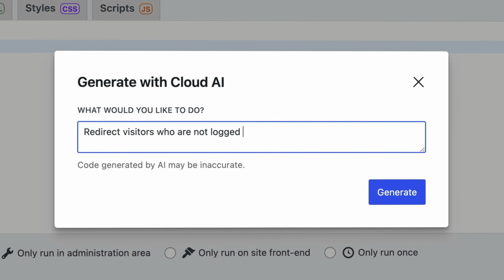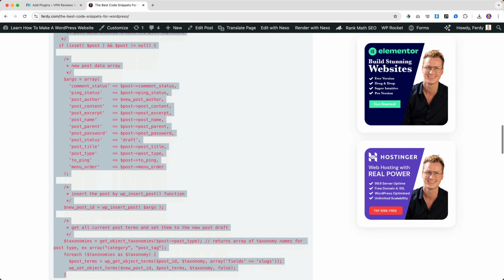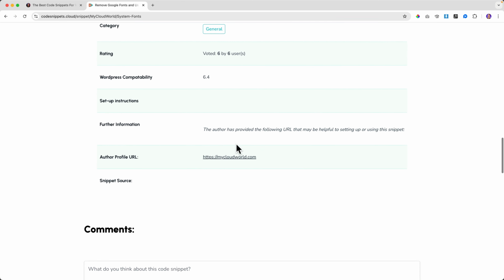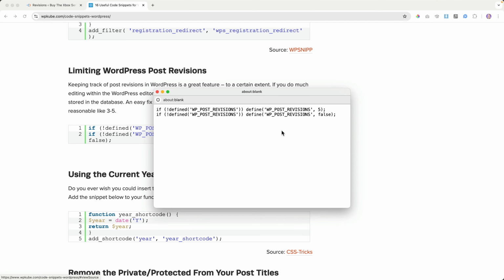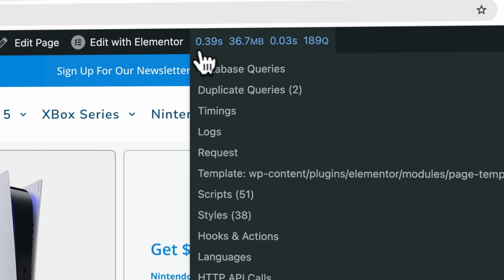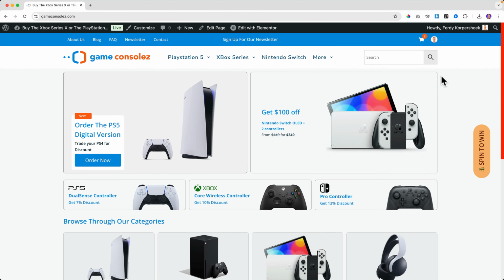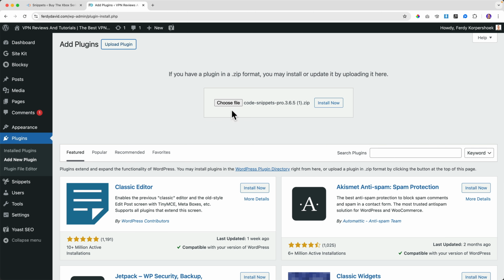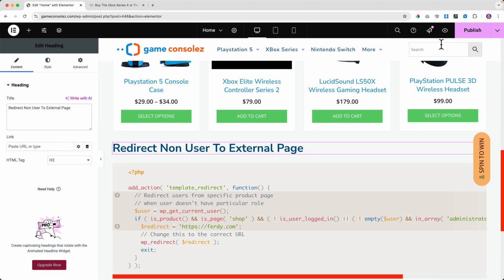Code Snippets vs WordPress Plugins Which Reigns Supreme?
Code Snippets in your WordPress website can reduce the weight of your website drastically because you only use lines of code instead of big plugins to get certain features on your website.

Thanks to Code Snippets and Code Snippets Cloud, adding functionalities to your website is a matter of a few clicks. It will keep your website fast and give you an overview of all the functionalities that you have added to your WordPress website.

Using Code Snippets Pro, you can also create your own snippets using AI.

00:00 Intro
00:01:58 Get CodeSnippets

Code Snippets
02:58 Turn All Images To WebP
05:48 Change The Admin Footer Text
07:27 Duplicate Pages/Posts
08:41 Infinite Scroll In Media Library

10:23 Where Can You Find Code Snippets?
13:10 CodeSnippets.Cloud
18:10 Find Code Snippets On Google

22:58 Get Code Snippets Pro

26:55 Remove Unused Javascript
29:12 WooCommerce Direct Checkout
31:22 Show A Popup On The Homepage

32:26 Custom CSS Snippets
34:26 Create Your Own Code Snippets Using AI
35:34 Send Non-Users To External Page

37:00 Code Snippets Cloud
37:52 Create A Code Vault

43:29 The Code Snippets Community
45:03 Display Your Code Snippets Using Elementor And Gutenberg
48:54 Find The Best Code Snippets
49:39 Thank You